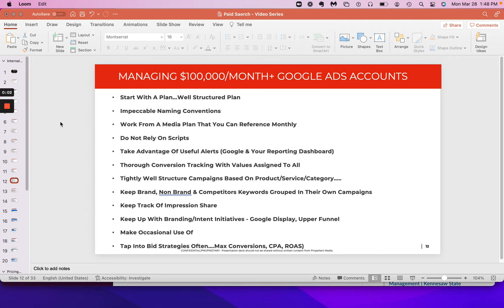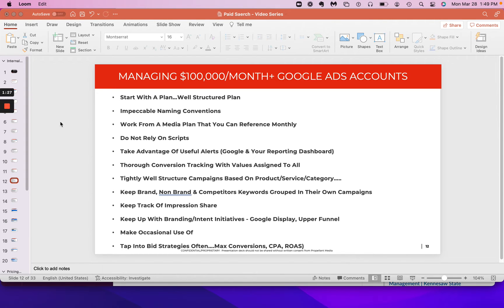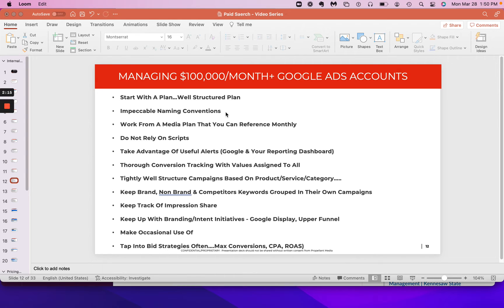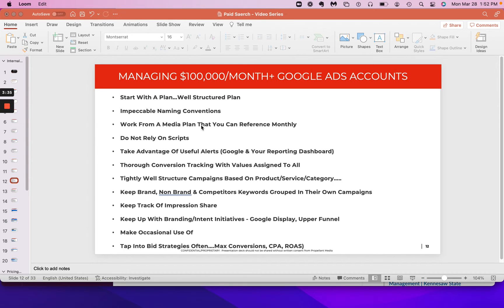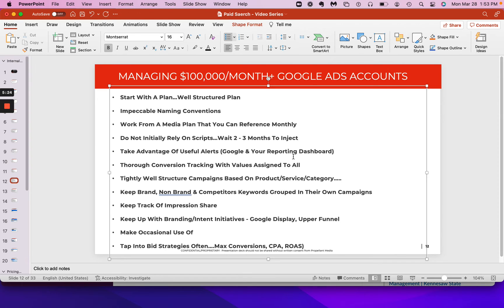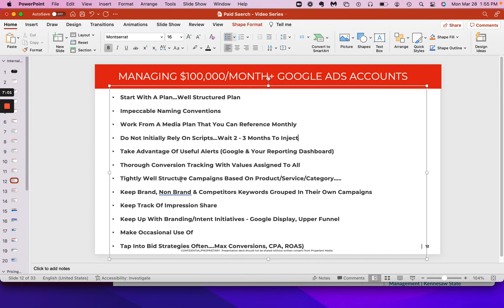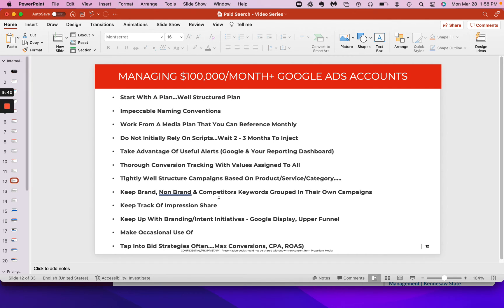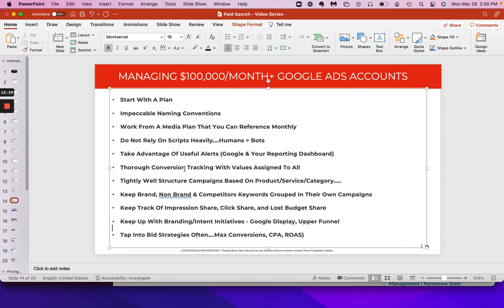How To Successfully & Seamlessly Manage $100,000+/Month In Google Ads Accounts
Managing large google ads campaigns can be tough.  But here we provide strategies to brands and agencies on how to do it successfully.  or gain access to our academy for our white label partners and media planners